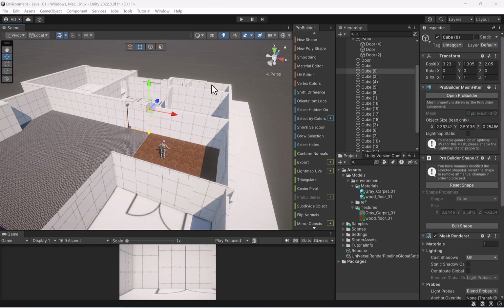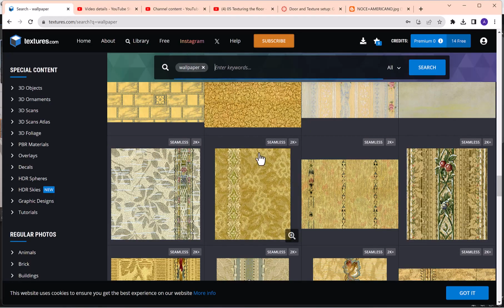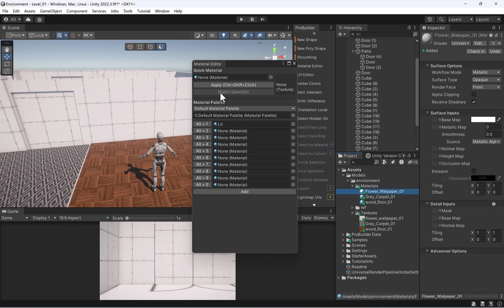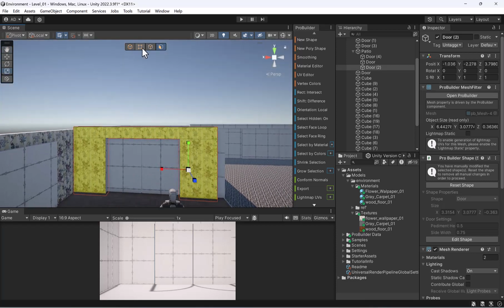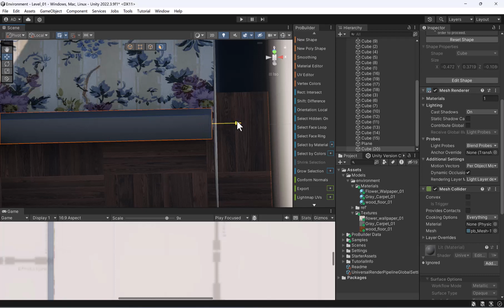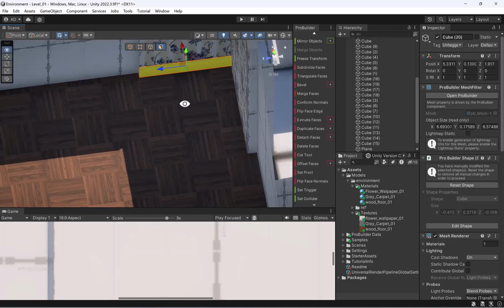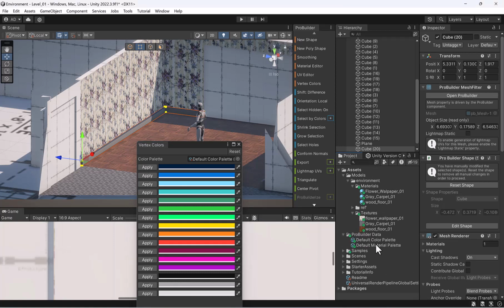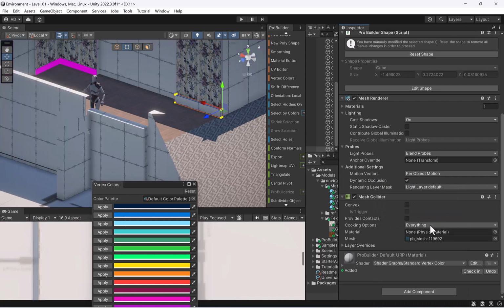06 Texturing the walls